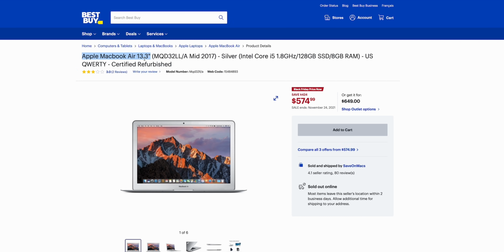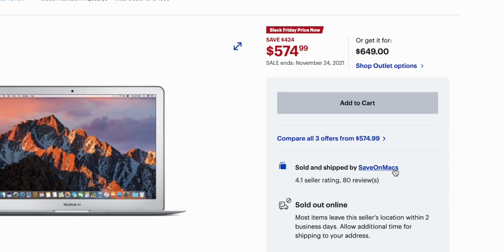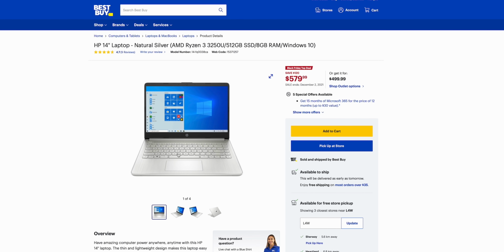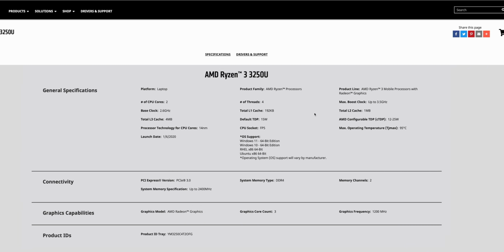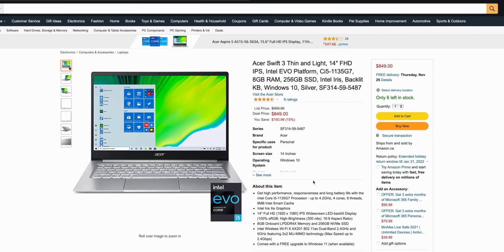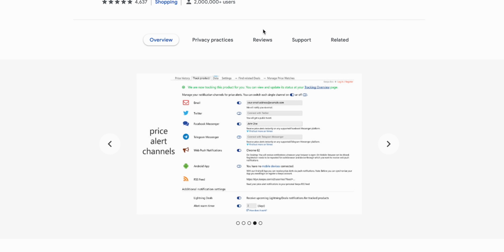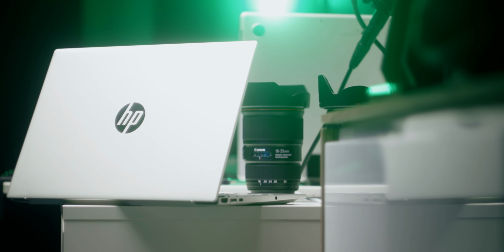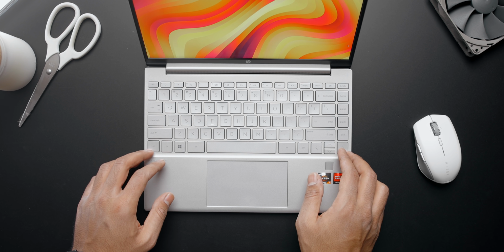How to Find the BEST Laptop Deals in 2021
Finding the best laptop deal is a tough situation in 2021 but this laptop buyers guide should help you find the best laptop prices and avoid some of the usual worst price scams too.